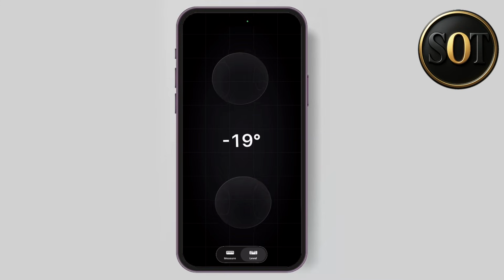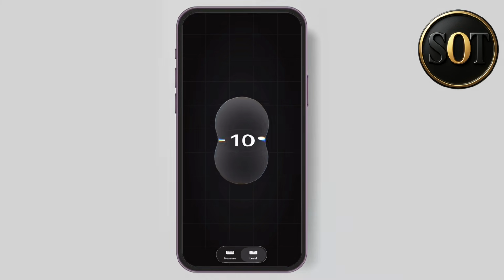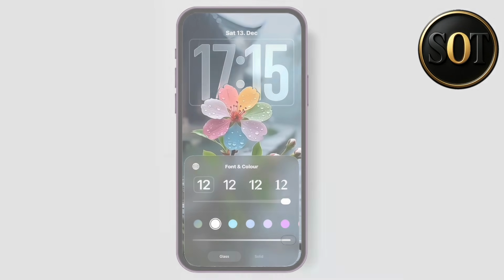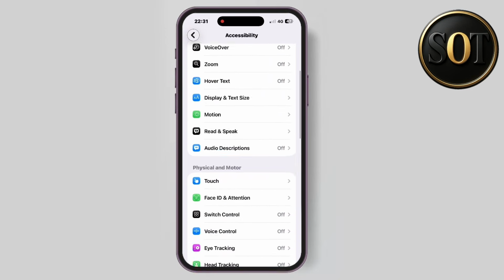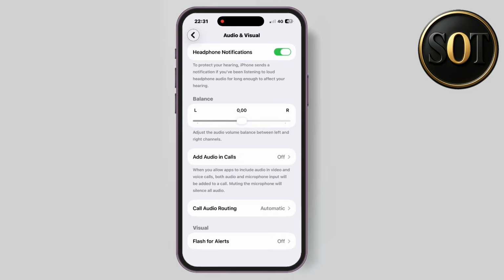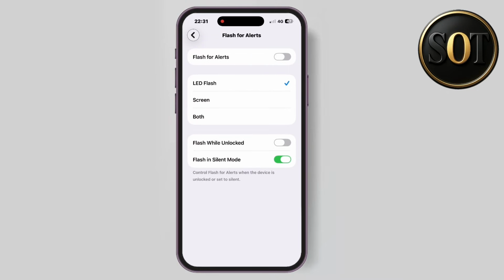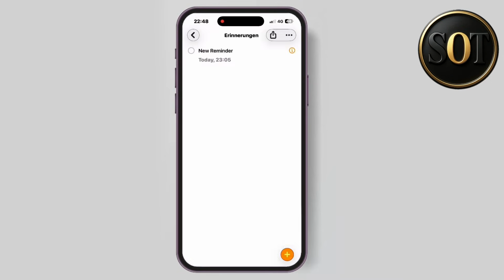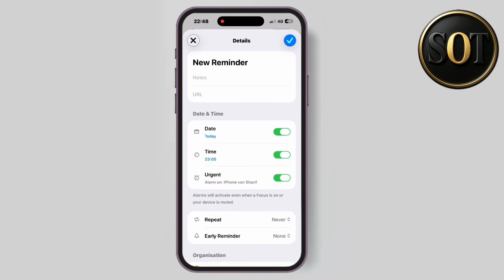iOS 26.2 Out Now: Everything New! 🤩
Apple has officially released iOS 26.2 with build number 23C55, and this update brings important improvements, visual changes, and a major security fix that makes updating highly recommended.

In this video, I walk you through all the new appearance changes, including the expanded Liquid Glass design with smooth animations, new lock screen customization options, and accessibility updates like enhanced flash alerts for notifications.

iOS 26.2 also introduces new reminder alarm sounds, allowing reminders to play audio alerts at scheduled times so you never miss them. One of the biggest highlights is the new AirDrop support between iPhone and Android Pixel devices, making file sharing easier than ever.

Most importantly, iOS 26.2 fixes a serious security vulnerability and improves overall system clarity and performance based on real-world usage.